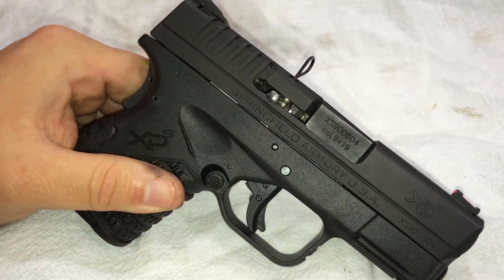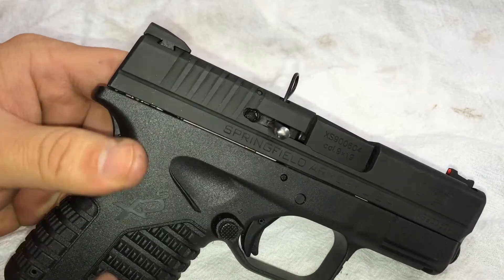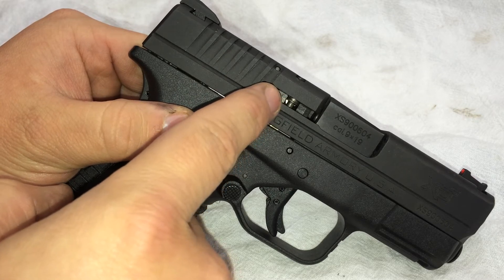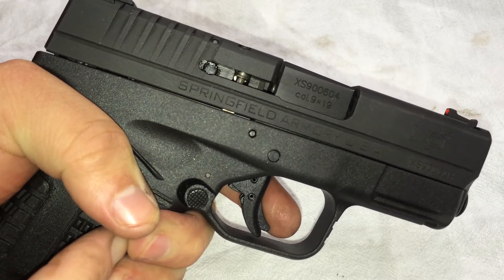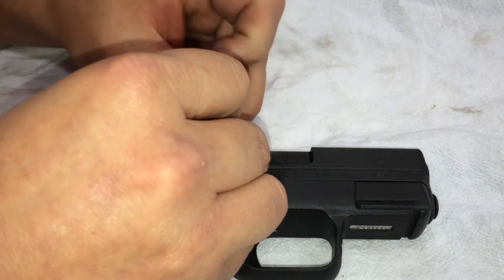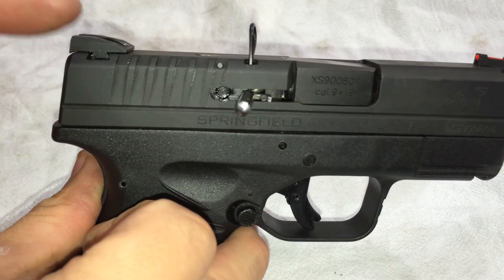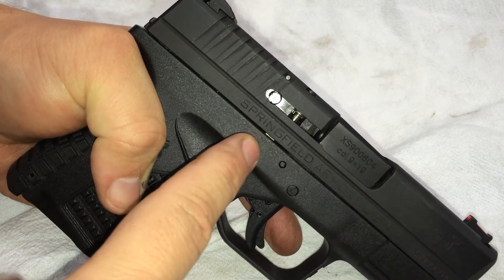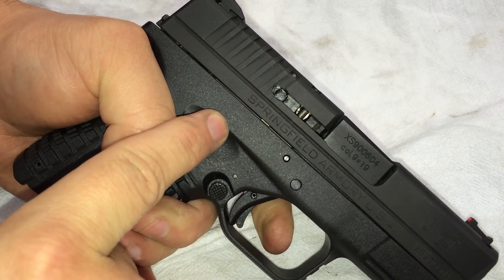XDS Drop Safety & Striker Relationship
The relationship between the XDS's striker and the drop safety. And when and why striker peening happens.

The XDS employs two drop safeties and this forward drop safety is to keep the striker from pushing forward into the primer when the pistol is cocked. So if the XDS is cocked the striker is being pushed into the safety. when you pull the trigger the striker is also being pushed back at the same time raising the safety out of the way.